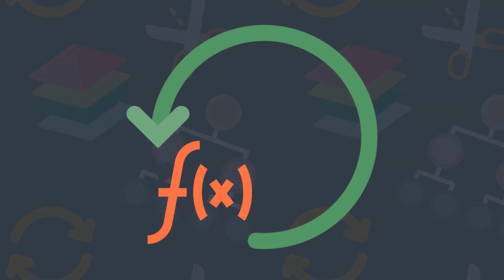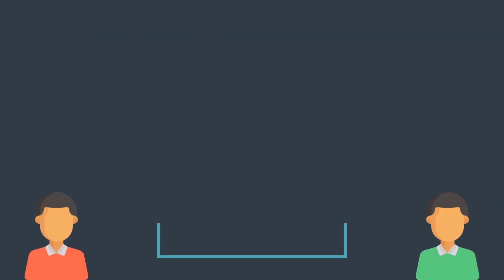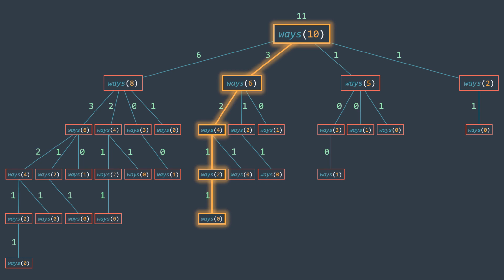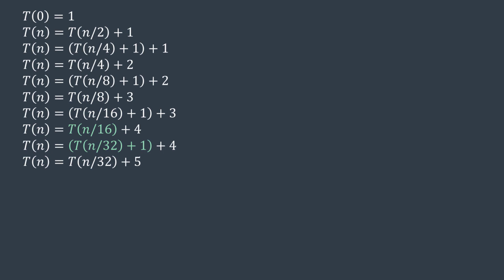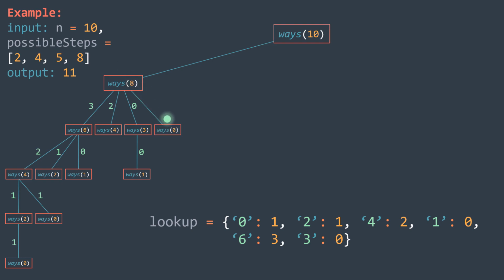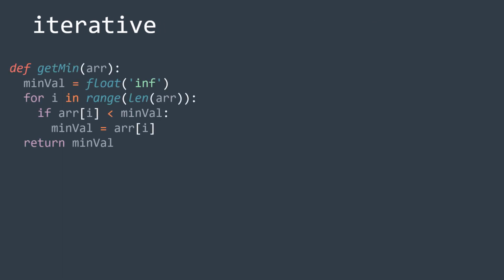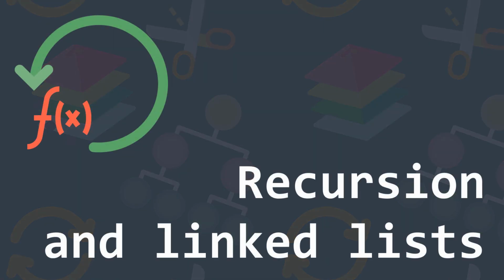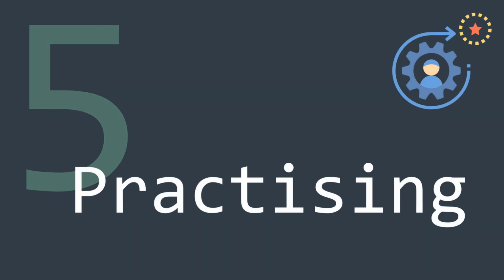Recursion (3 hours course) - Inside code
0:00 What is recursion
9:23 Basics
36:17 Multiple recursive calls
55:01 Visualize call stack and recursion tree
1:03:00 Time and space complexity analysis of recursive function
1:41:12 Memoization and dynamic programming
1:56:30 Recursion vs iteration
2:12:07 Divide-and-conquer and backtracking
2:36:51 Recursive data structures
2:41:26 Tail recursion
2:55:44 Double recursion